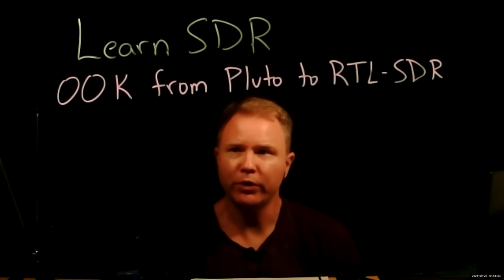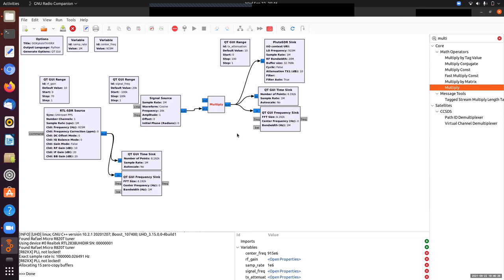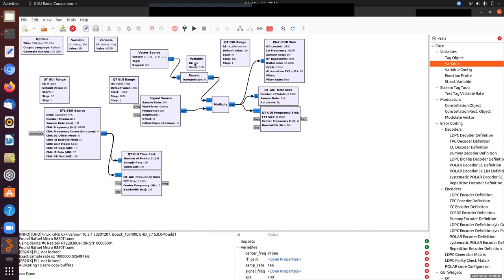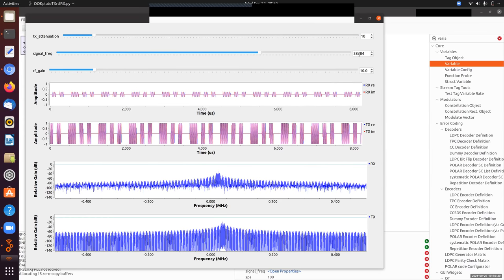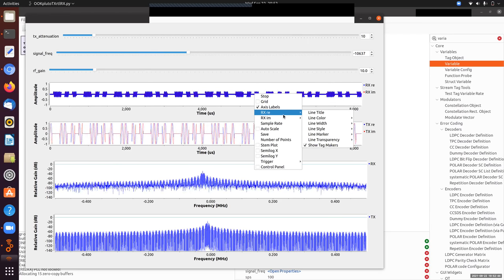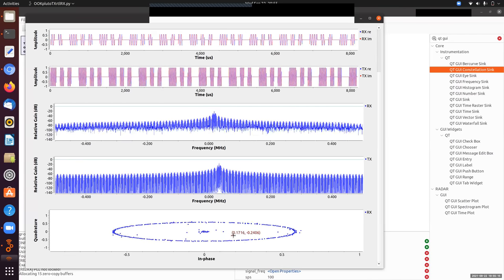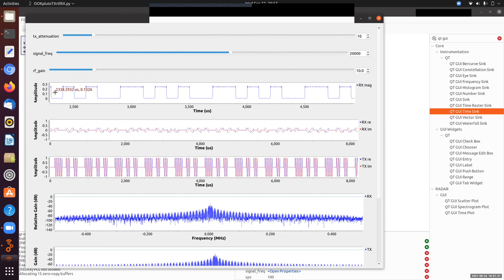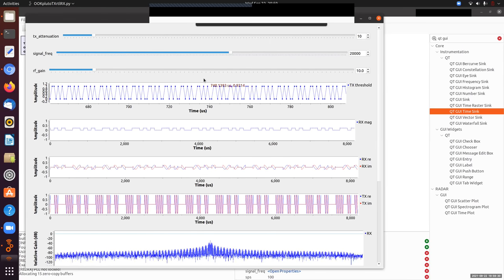Learn SDR 10: On-Off Keying (OOK) from Pluto to RTL SDR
Learn SDR with Professor Jason Gallicchio at Harvey Mudd College
Lesson 10: OOK Transmit on-off keying on Pluto and receive on RTK SDR.

Use the magnitude block.

Use a recognizable balanced sequence like 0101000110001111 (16 bits; balanced; the run of 4 is a 1; the two runs of 3 are 0. This will be important later on when signs are ambiguous). Or 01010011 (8 bits; balanced, symmetric)

Maybe have the receiver down-sample and convert to bytes.

You need to keep track of sample rates yourself.

Maybe timing recovery if that's easy for easy parameters that we choose ourselves.

HW: Transmit other bit patterns.

HW: Explore how fast can you go.

HW: Explore how far away can you go.

HW: How wide is your transmitted bandwidth as a function of the data rate?

HW: List the many problems with the "Keep 1 in N" sampling and "Threshold"  methods.

--- Learn SDR with Professor Jason Gallicchio